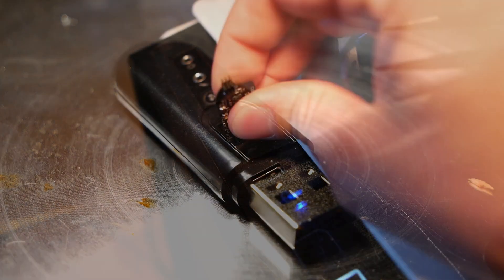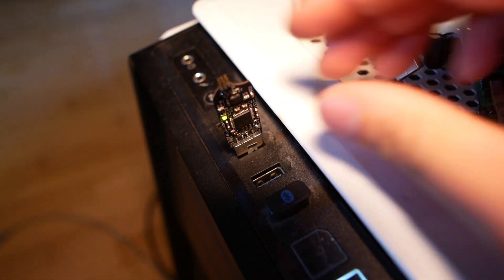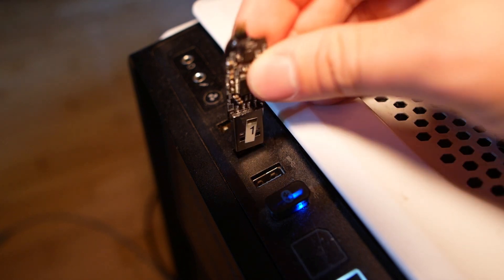I Made a Secure USB Drive for Journalists and Hardware Hackers!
This is the launch video for Overdrive, the secure USB drive (formerly a self-destructing USB drive). If you plug in the drive normally, it will appear like a broken drive, but if you plug it in three times rapidly, it will show its data. The device is designed for journalists, security researchers and hardware hackers. It is completely open source, and we designed the device with completely free software: KiCad, FreeCAD and GCC.

Previous Videos, be aware some information is out of date!

Potentially interested communities are the users of the  Tails operating systems, TOR users, privacy-focused individuals, individuals interested in hardware security, TPM enthusiasts, cryptocurrency users and enthusiasts, Linux users, and more. Please let me know if you belong to a community and are interested in this product! I would love to hear from you!